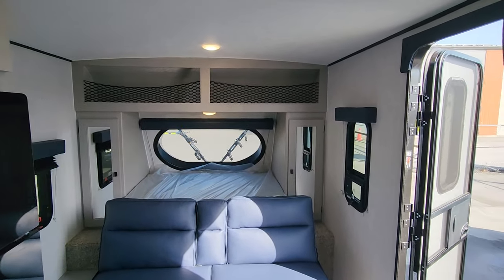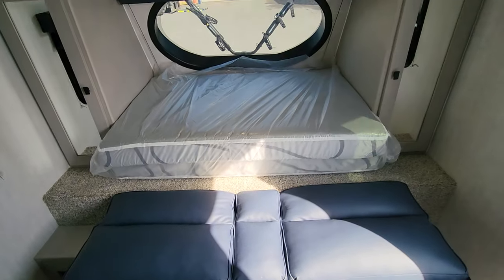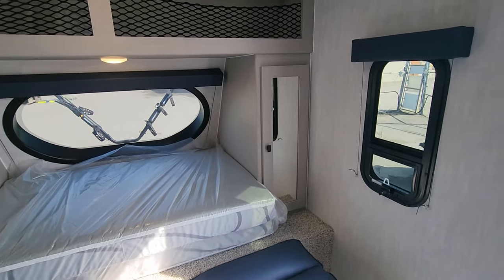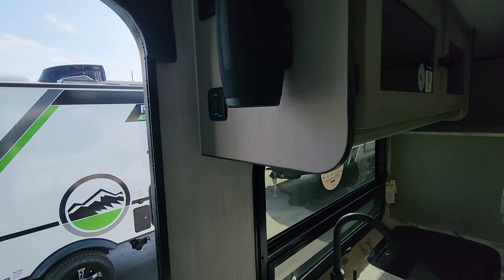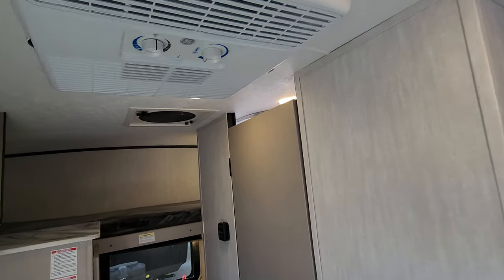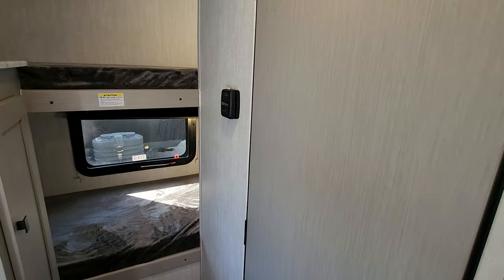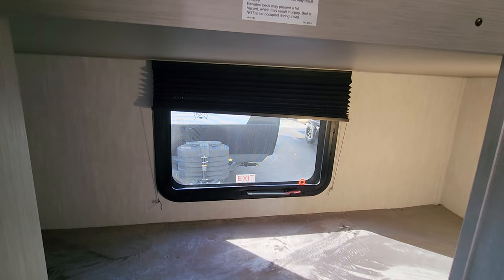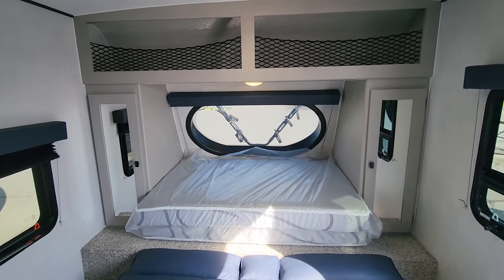Introducing the Apex Remote 18R: The Game-Changer RV!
Introducing the all new Apex Remote 18R by Coachmen, a game-changing RV that is sure to impress even the most discerning outdoor enthusiasts. With innovative features and top-of-the-line amenities, this RV is the perfect combination of luxury and functionality.

Coachmen Remote travel trailer 18R highlights:

54" x 74" Murphy Bed
Outside Griddle
30" x 80" Bunks
Exterior Storage
Outside Shower
200Watt Solar Panel
Inverter Ready
Aluminum Wheels

Your family of four will love this versatile Remote bunk travel trailer including two 30" x 82" bunk in back that the children will love, and the Murphy bed up front allows you to enjoy more space during the day and you don't even need to make your bed!  Just fold it up out of sight and pull it down when needed at night.  You will find ample storage inside and out with overhead cabinets, and storage on both sides of the Murphy bed plus storage beneath the bunks in back and on either side up front.  An outside shower is also available which you can use to rinse off before heading inside to keep the dirt where it belongs!

Any Remote travel trailer by Coachmen RV was designed with getting you out to explore in mind.  These cute but mighty campers will easily allow you to enjoy some downtime from every day life.  With the Aluma-cage construction including a vacuum-bonded laminated roof, and dual Azdel/fiberglass walls, your Remote trailer is not only sturdy but will be easy to maintain. Four stabilizer jacks will have you feeling secure at your campsite, and the power awning with LED light will allow you to create an inviting outdoor space with protection from the elements to use both day and night.  There is ample storage throughout the interior, plus plenty of exterior storage as well. The outdoor griddle gives you cooking options, and the magnetic door latches on all exterior storage compartments will keep your gear secure!

Experience the ultimate in comfort and convenience with the Apex Remote 18R. Whether you're hitting the open road or heading to your favorite camping spot, this RV has everything you need to make your trip unforgettable. From its spacious interior to its state-of-the-art technology, every detail of the Apex Remote 18R has been carefully designed to enhance your travel experience.

Don't miss out on your chance to own the latest and greatest RV from Coachmen.